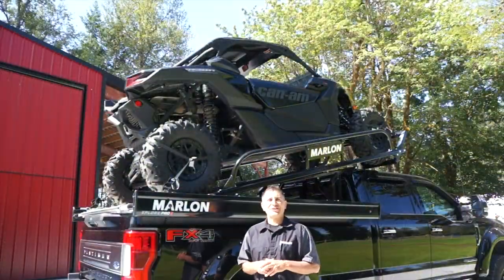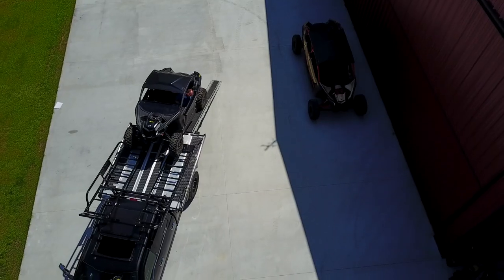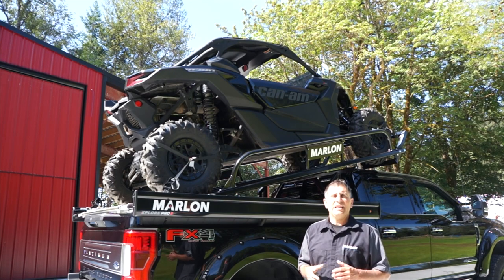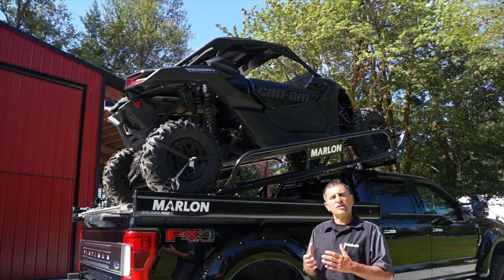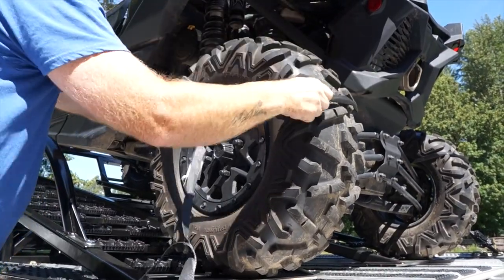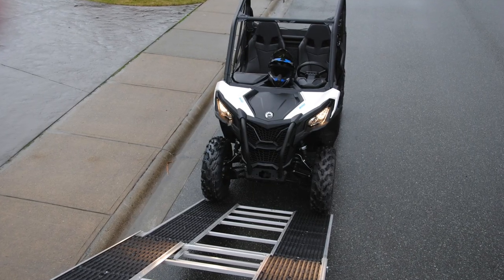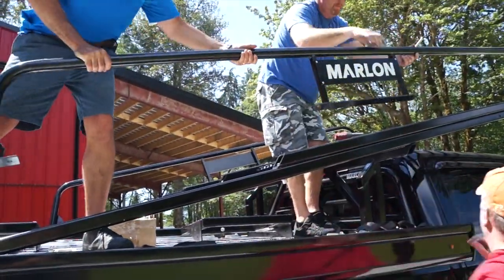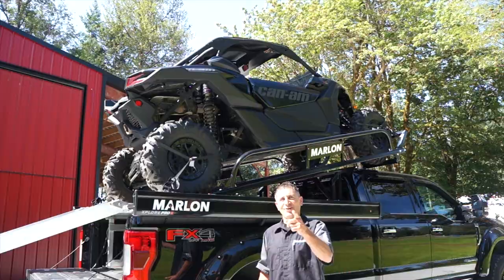Marlon SXS Riser